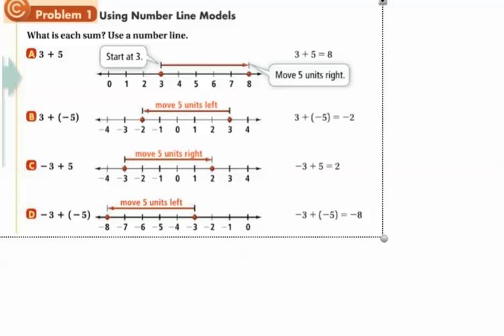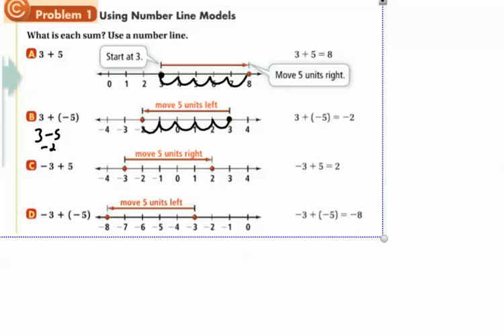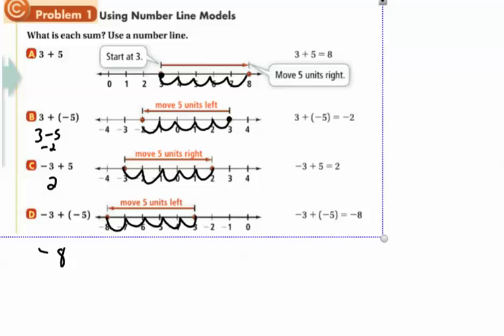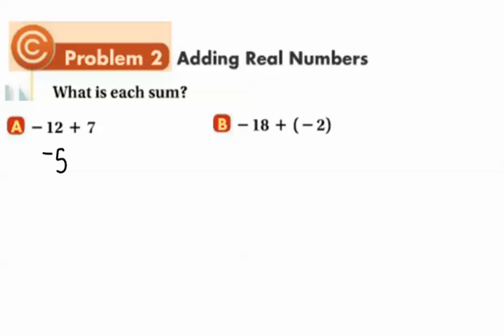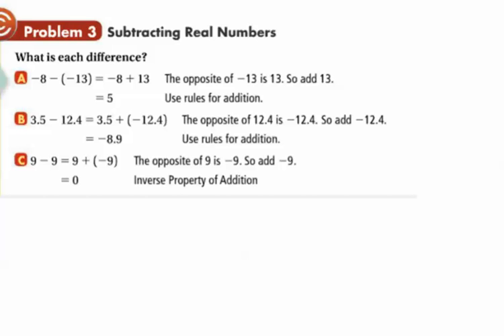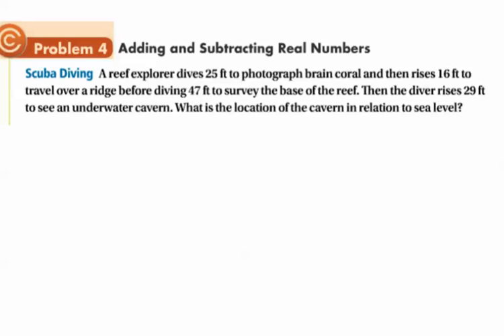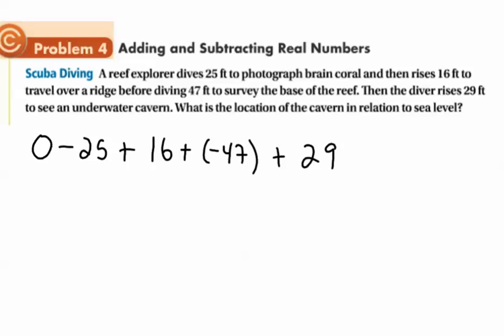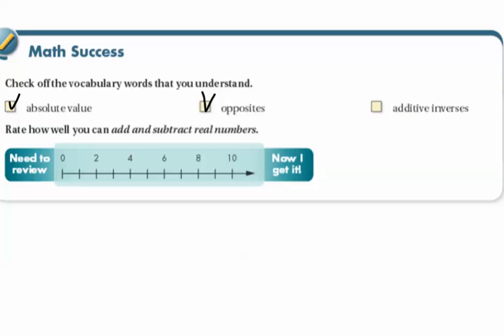1-5 adding and subtracting real numbers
add and sub